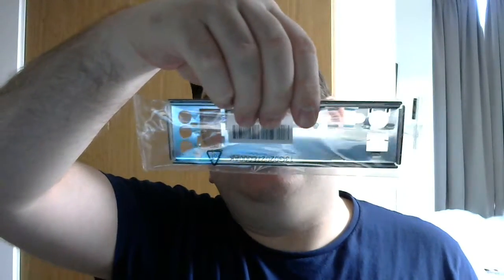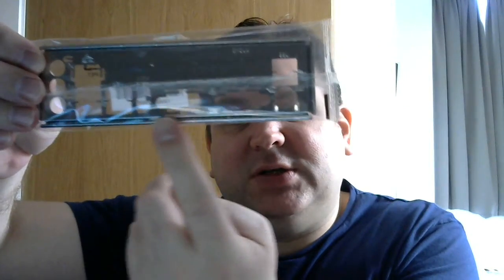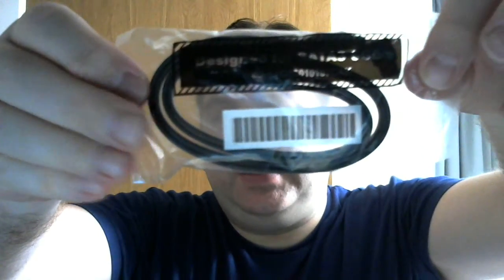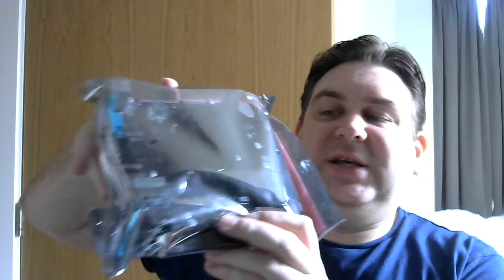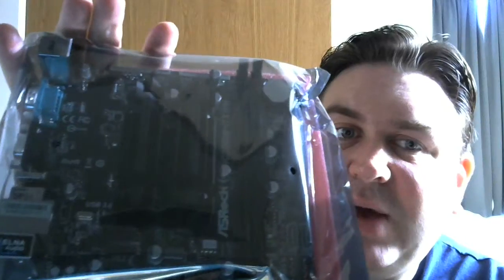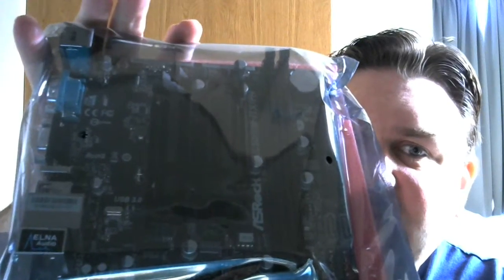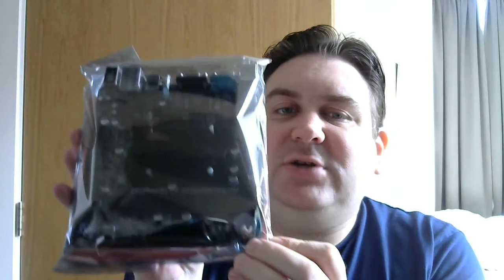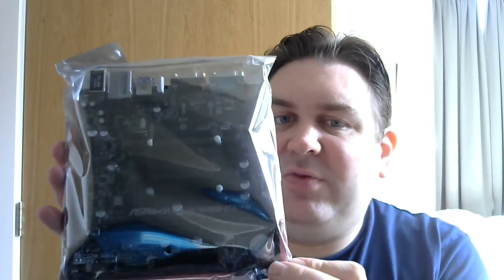#7 - ITX Build Part 1: UNBOXING: ASRock QC5000M-ITX/PH All-in-one Motherboard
AMD A4-5000 APU based Mini-ITX format motherboard with system on chip.  I don't think I was very clear in the video but the processor only consumes 15w TDP which is extemely low powered, and lends itself to a passively cooled slim system.

Sorry for the coughs, someone is digging up the road outside and the dust seems to stick in the throat.